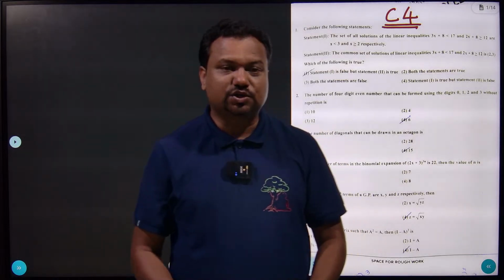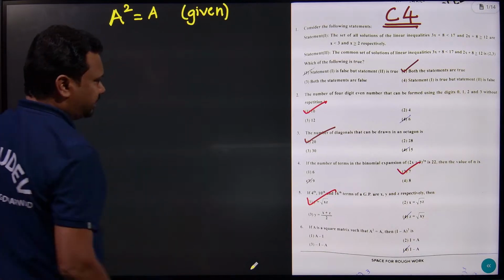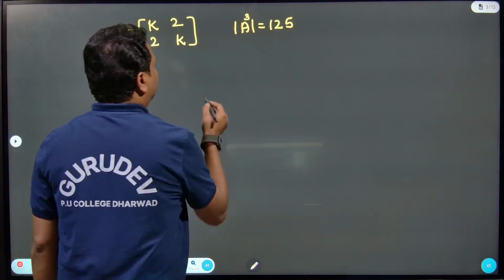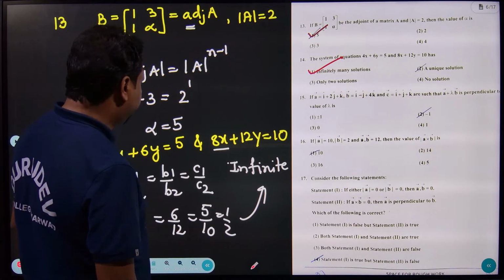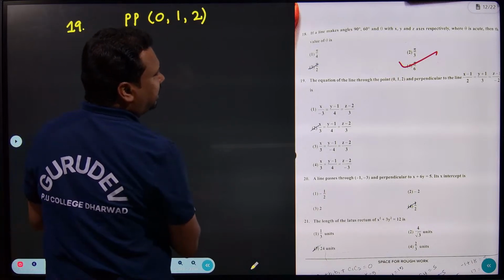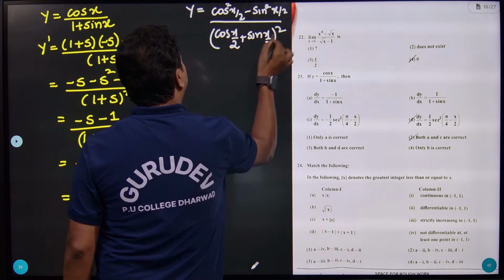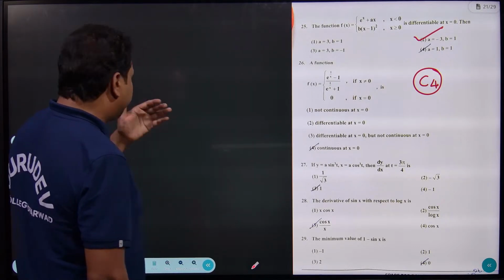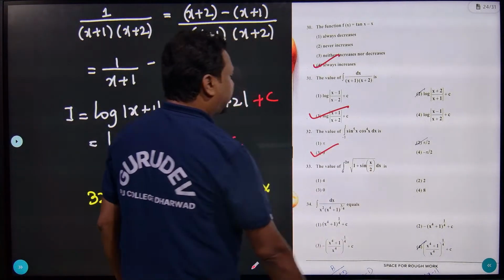KCET - 2025 Mathematics paper live discussion 17-4-2025 updated video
📢 Join us LIVE on April 17, 2025 at 1:00 PM for a complete discussion of the KCET 2025 Mathematics paper! Our expert faculty will break down each question, share smart solving techniques, and help you assess your performance.

👉 What we'll cover:

Full KCET 2025 Maths Question Paper Discussion 🧮

Detailed Solutions & Tricks

Expected Cutoff Analysis

LIVE Q&A with Experts

Perfect for KCET aspirants who just wrote the exam or anyone preparing for future entrance tests! 💯

🔔 Live Starts: 1:00 PM, April 17, 2025
📍 Location: YouTube Live
🎓 Target Audience: KCET 2025 aspirants, PU II students, Competitive exam takers